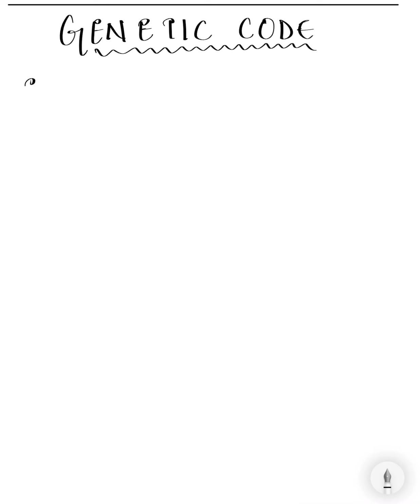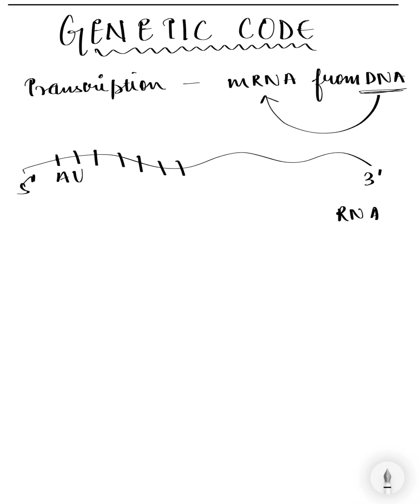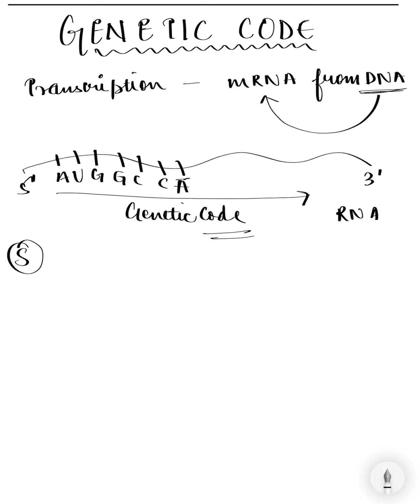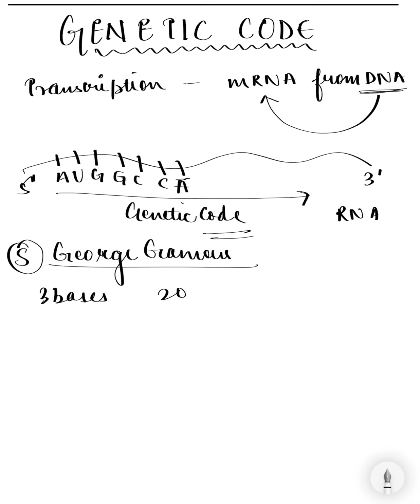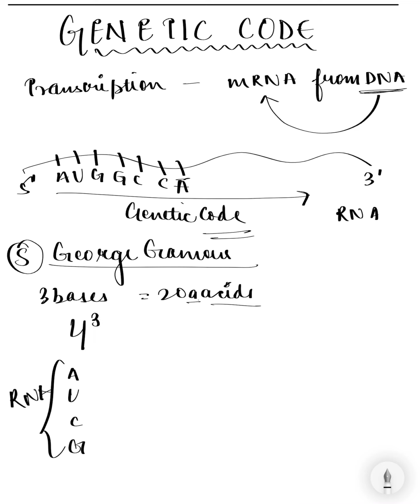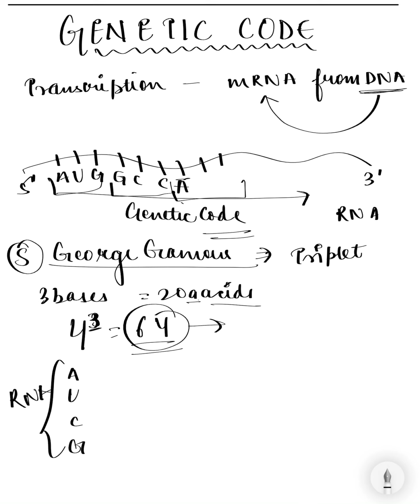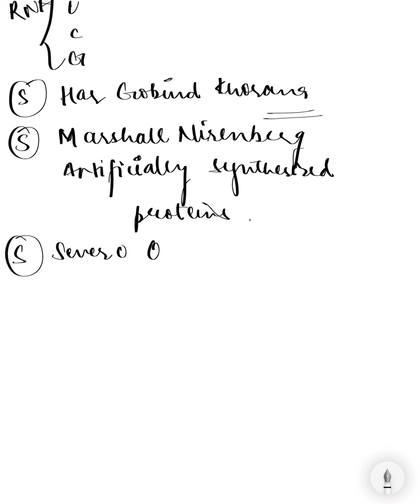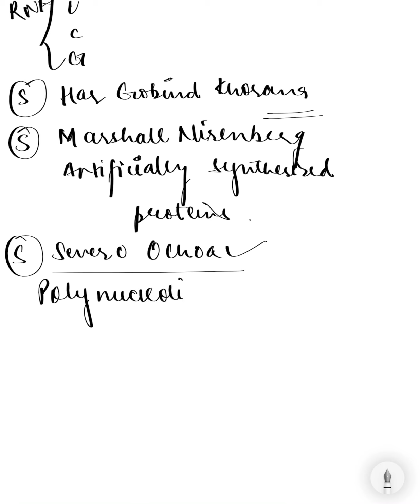Class-XII- Biology- Molecular Basis of Inheritance- Genetic Code (Part-19)